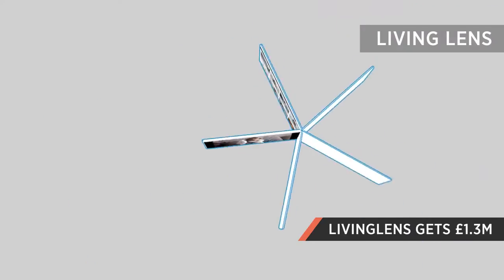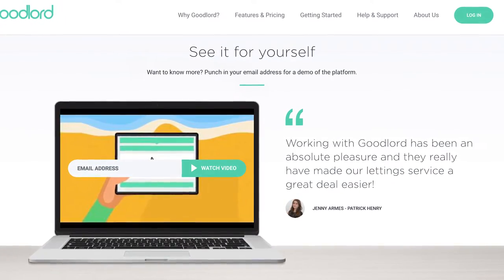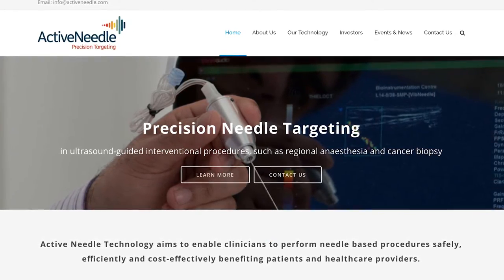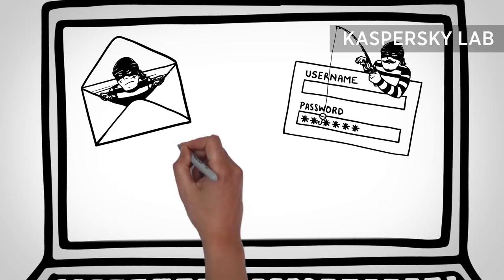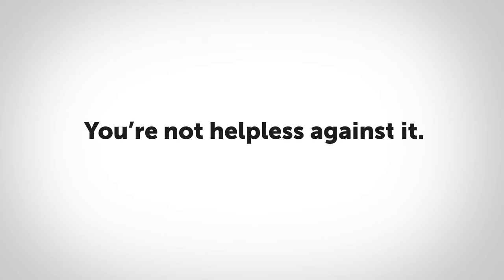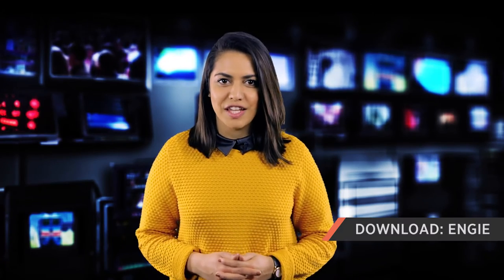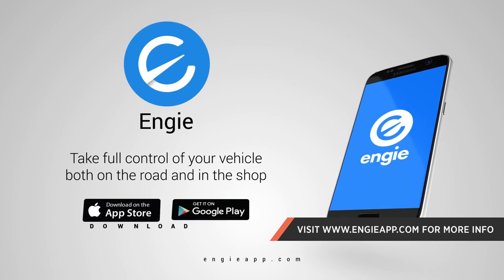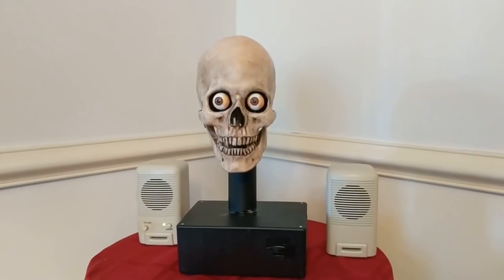A $24.8m Series B, a $490m acquisition, a creepy Amazon Echo makeover and more in The Week in Tech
Welcome to The Week in Tech, your round up of the week’s top technology news. This week, we have over £29m in UK tech investment, the $490m acquisition of a London startup, a creepy Amazon Echo makeover and more.

INVESTMENT

In UK tech investment news, Liverpool-based LivingLens has raised £1.3m in funding. The software provider offers video-based insight tools to help companies turn consumer insight films into market research.

PropTech startup Goodlord has raised £7.2m. The Series A funding round included Ribbit Capital, LocalGlobe and Global Founders Capital.

Smart device management platform Evrythng closed a $24.8m Series B round led by Sway Ventures. The London-based firm also drew support from Generation Ventures and Bloc Ventures.

HealthTech startup Active Needle Technology raised over £350,000 on online investment platform SyndicateRoom. The firm far exceeded its £250,000 target.

BRITISH TECH HEADLINES

Simply Business, an online insurance platform for SMEs, is being sold to US giant The Travelers Companies for $490m. Founded in 2005, Simply Business was acquired by private equity firm Aquiline Capital Partners in a £120m deal last year.

A report from the National Cyber Security Centre and National Crime Agency claims the cyber threat to UK businesses is “significant and growing”. This is, in part, due to the rise of internet-connected devices, which will increasingly become the target of ransomware attacks.

INTERNATIONAL

Overseas, Google Ventures founder Bill Maris is reportedly creating a new $100m health and biotech-focused venture capital fund.

The fund is set to be called Section 32, which is a nod to Star Trek’s Section 31 security forces.

DOWNLOAD OF THE WEEK

Our Download of the Week is Engie. The car maintenance app can diagnose over 10,000 vehicle faults and source real-time quotes from nearby mechanics.

Available on Android and iOS, it can also connect with your car to track your fuel consumption and costs, and can even help you remember where you left your vehicle in that busy car park!

AND FINALLY

If you think your Amazon Echo is a little aesthetically boring, take a leaf out of tech enthusiast Mike McGurrin’s book and give it a makeover. McGurrin turned his Echo into a creepy talking skull using an old Halloween decoration and now its mouth and eyes move when Alexa provides answers to questions.